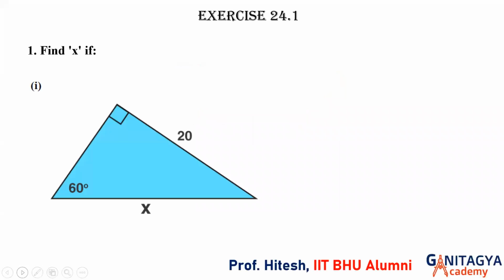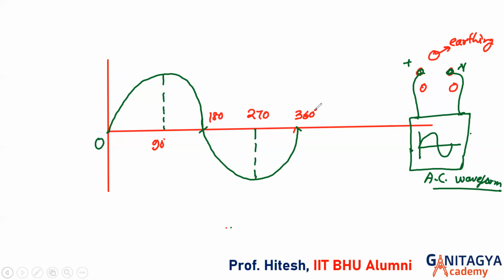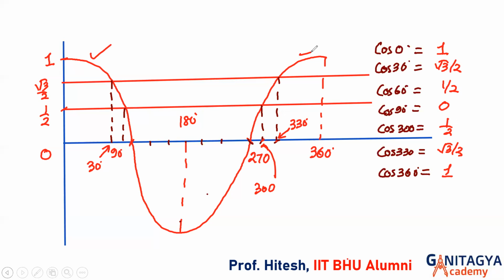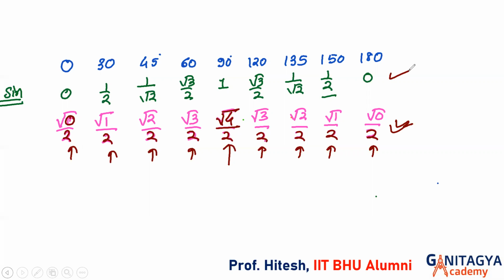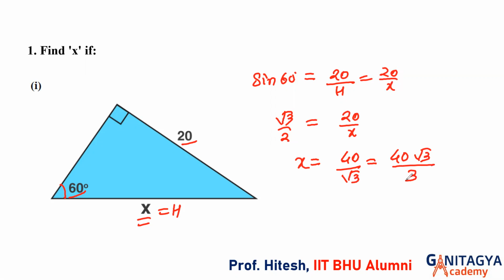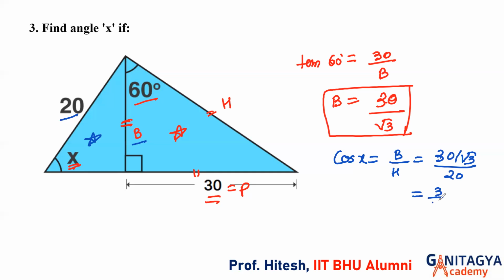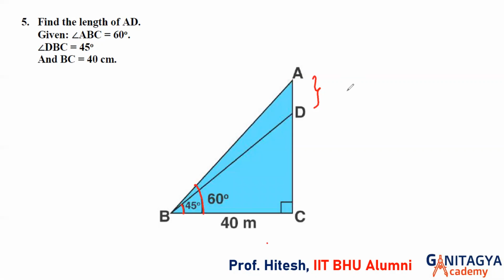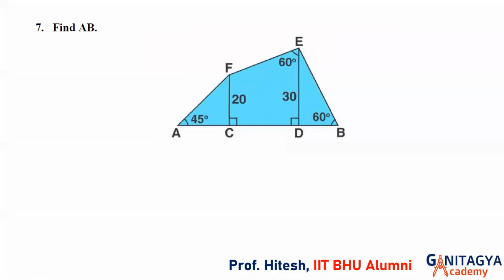Solution of Right Triangles-1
Prof. Hitesh Sir,
(IIT BHU Alumni) is inviting you to Ganitagya Academy, Mumbai
Class 10 Maths classes.

Regards